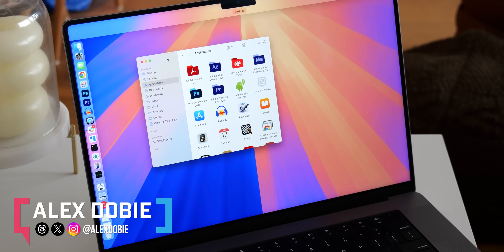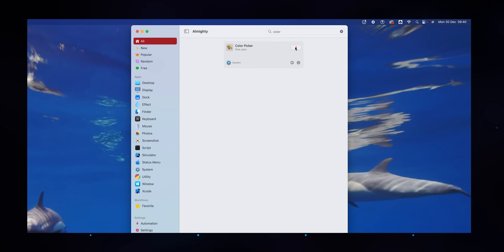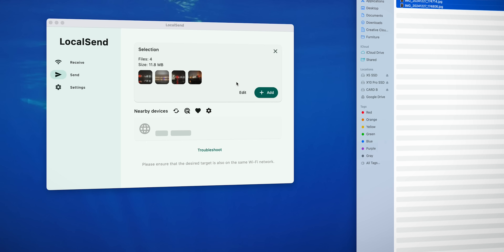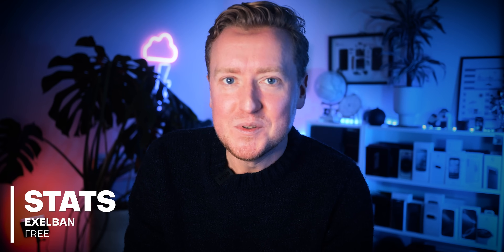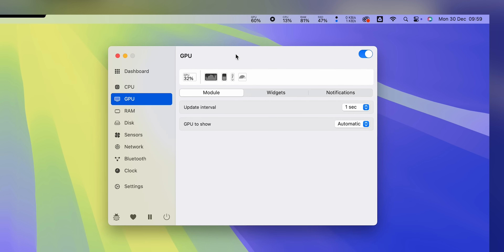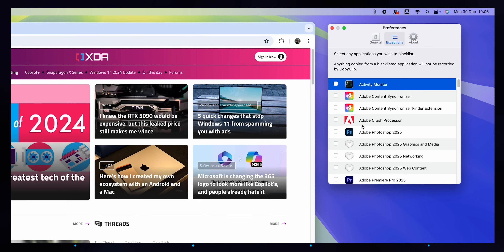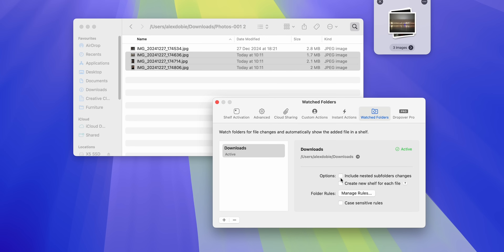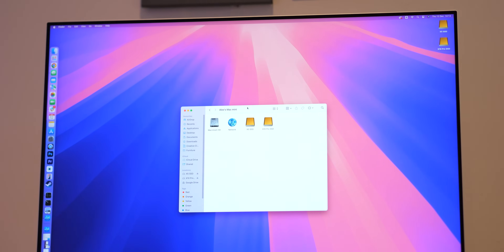Every M4 Mac owner needs these 8 essential apps...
You're probably not getting the most out of your Mac. It's the time of year when a lot of folks will be unboxing a new Apple M4 powered MacBook, iMac, Mini or Pro. And whether you're a total MacOS newbie, or Steve Wozniak himself -- chances are *some* of these essential apps could help you out with added conveniences you might not even know you needed.

Let's jump into our list of essential Mac apps to make your computer as customizable, cool and nerdy as any Windows PC.

0:00 Intro
0:27 Almighty
1:54 LocalSend
2:39 NotchNook
3:37 Stats
4:29 TextSniper
5:13 CopyClip
5:44 DropOver
6:45 PearCleaner